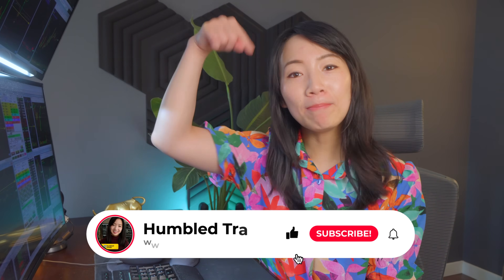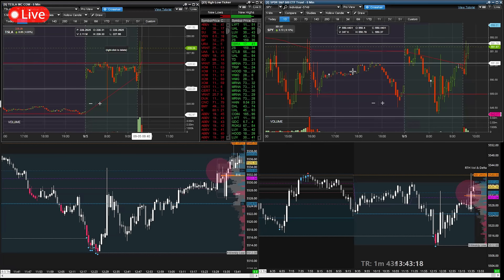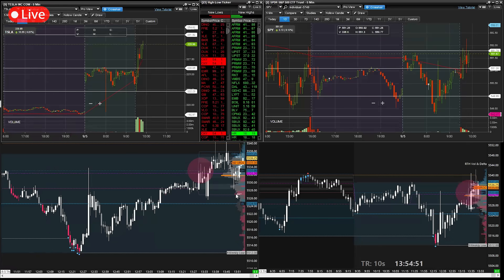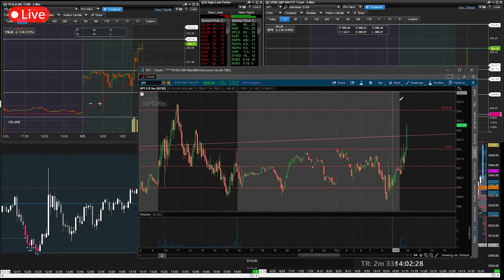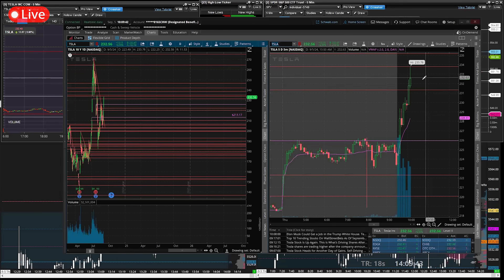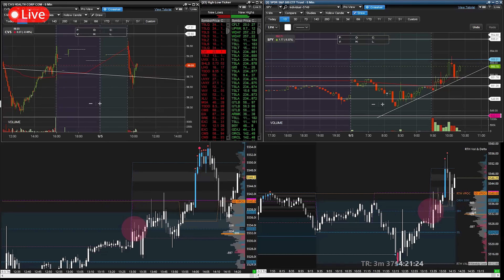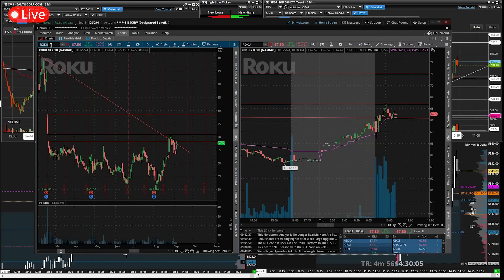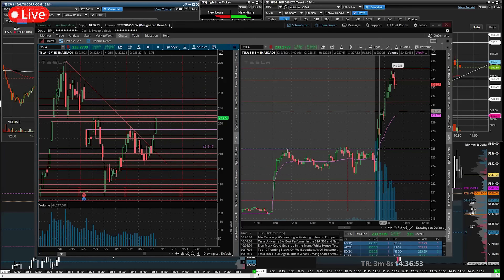SIMPLE Reversal Trading Strategy with High Risk-Reward-Ratio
Live stream trading highlights with Coach Adam:
0:00 Intro
1:19 Market Open Live Stream Begins
2:19 Reading $TSLA Price Action
8:57 Economy Calendar
10:02 Taking Partial Profits
13:49 Market Sentiment & Open Interest
20:50 Trading Psychology & Trade Management
34:06 Concluding $TSLA Trade
34:32 Analyzing $ROKU Trade Setup

🔎 How I find the best stocks to trade:
✅ Affordable (compared to other premium scanners priced at $150/mo)